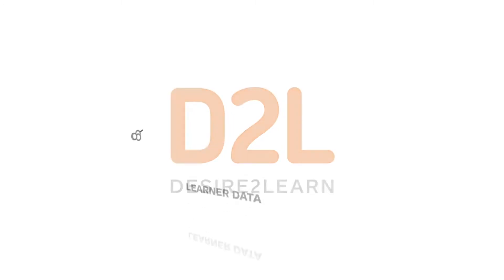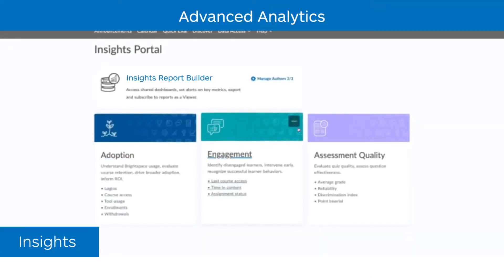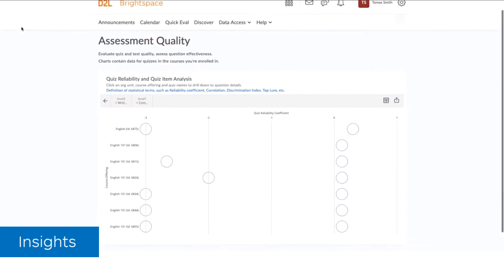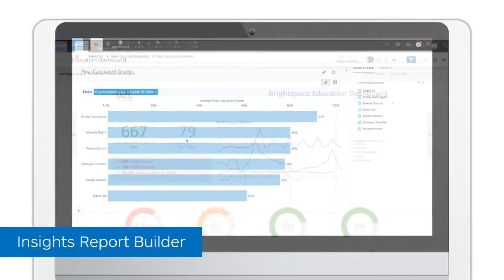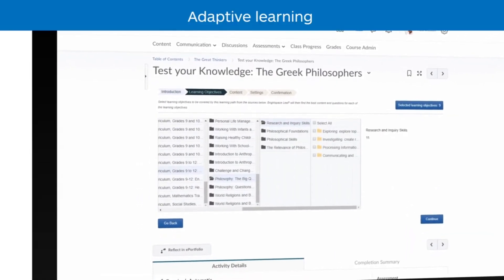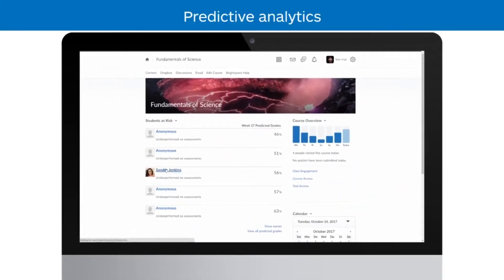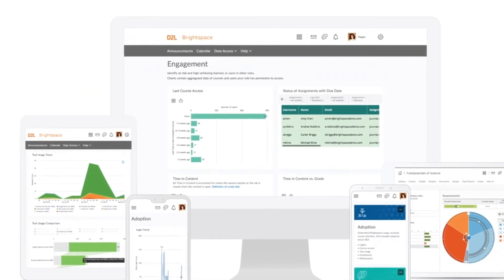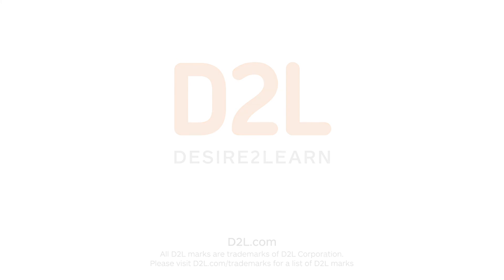Performance+ for Brightspace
Making sense of learner data is easy with built-in analytics reports in Brightspace. The Performance+ package can be added on to Brightspace Core and helps boost learner performance at every stage.